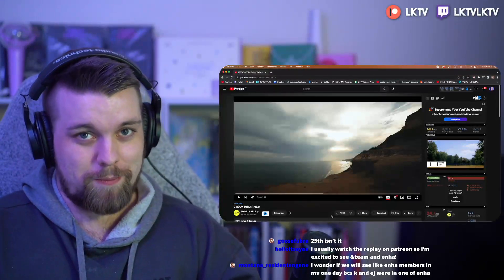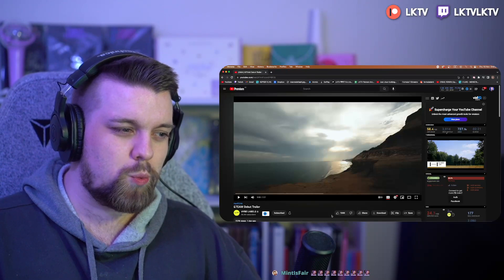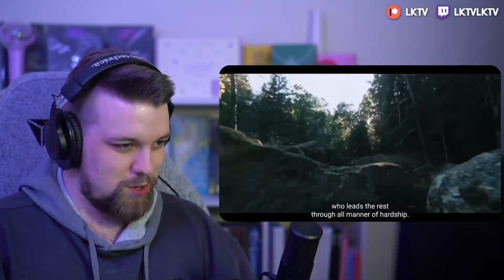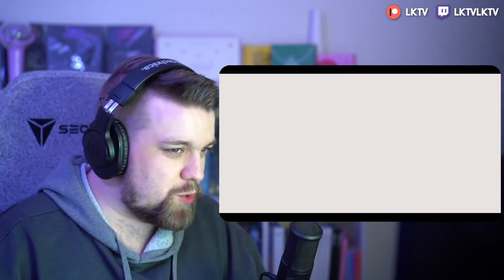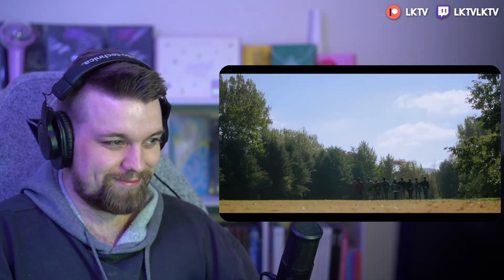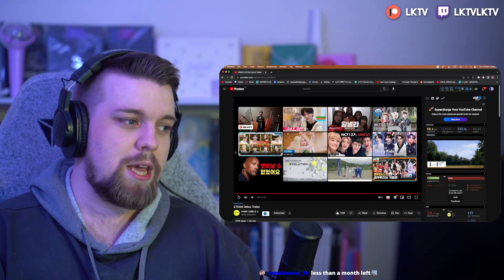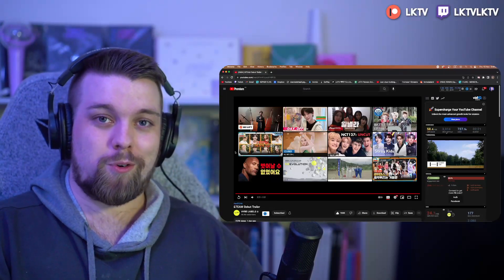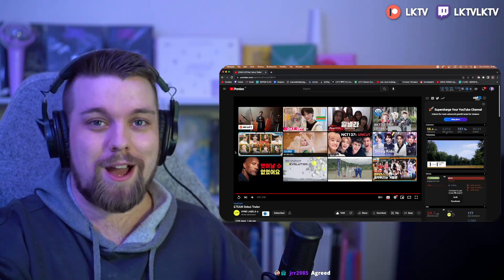&Team - Debut Trailer | REACTION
LKTV reacts to &Team - Debut Trailer | REACTION
エンティーム「デビュー・トレーラー」海外の反応！